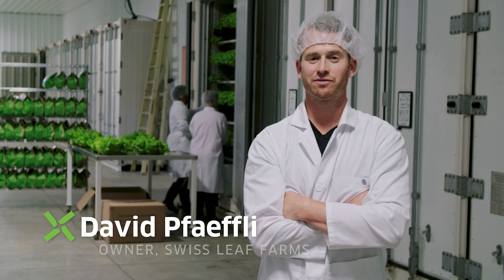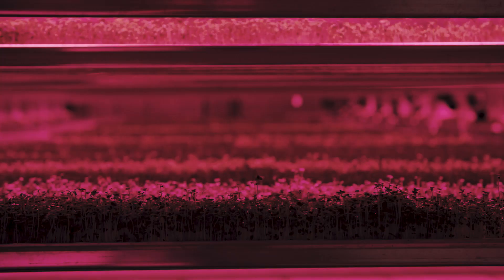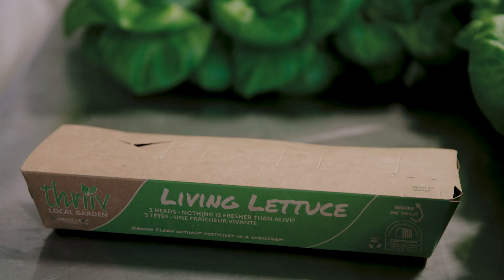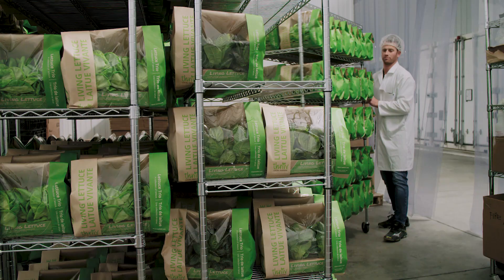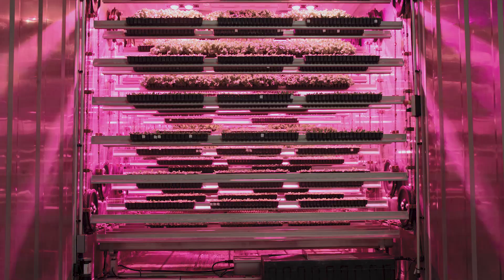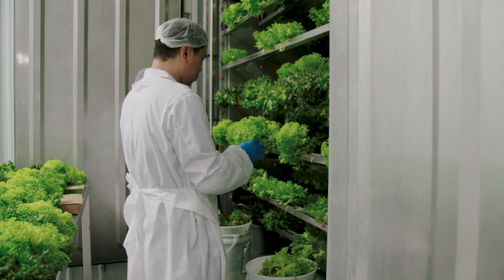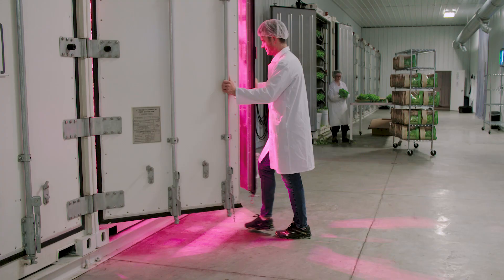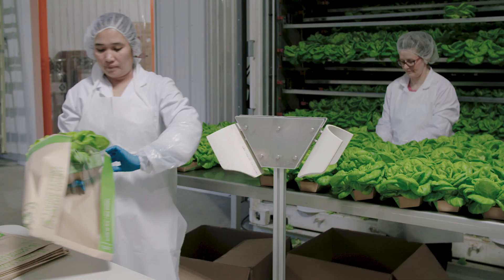CubicFarm's Farmer Partner spotlight: Swiss Leaf Farms in Busby, Alberta